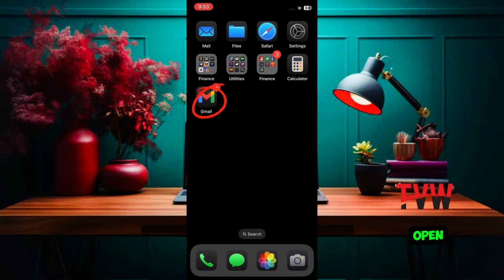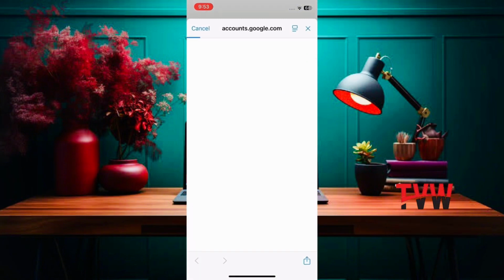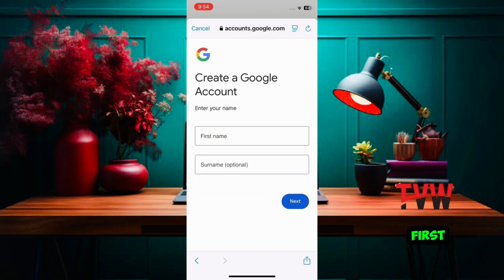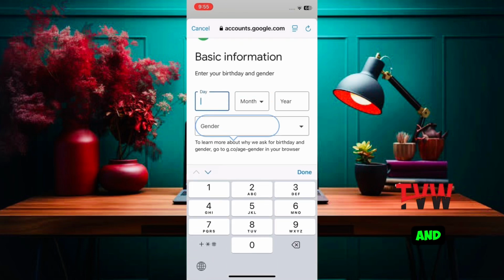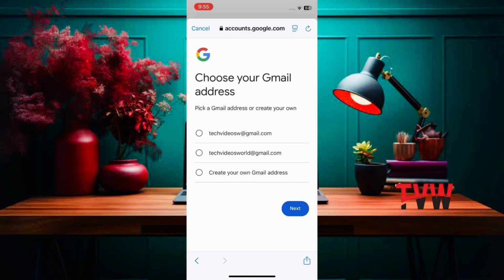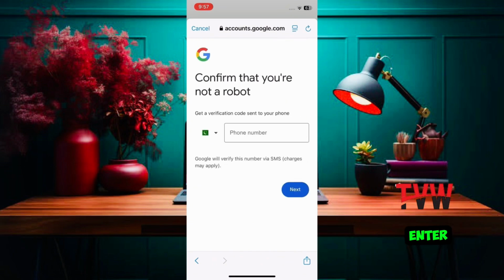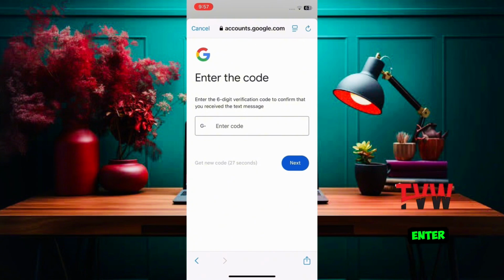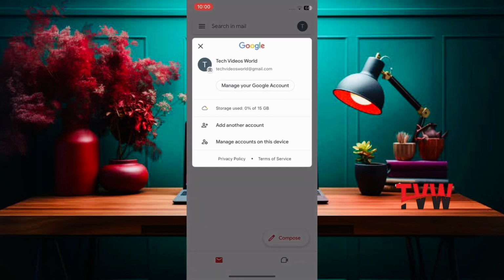How to Create Gmail Account? | How to make Google email id 2024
• how to open gmail account
• how to sign up for gmail
• how to register gmail account
• how to create gmail account on mobile
• how to create gmail account on android
• how to create gmail account on iphone
• how to create gmail account on pc
• how to create gmail account on laptop
• how to create gmail account without phone number
• how to create gmail account with phone number
• how to create new gmail account
• how to make a new gmail account
• how to create second gmail account
• how to create multiple gmail accounts
• how to create google mail account
• how to create google email
• how to create gmail id
• how to make gmail id
• how to create google id
• how to get gmail account
• how to open google account
• how to sign in gmail
• how to log in gmail
• how to login gmail account
• how to verify gmail account
• how to add recovery email in gmail
• how to add phone number to gmail
• create gmail account 2024
• how to create gmail account 2024